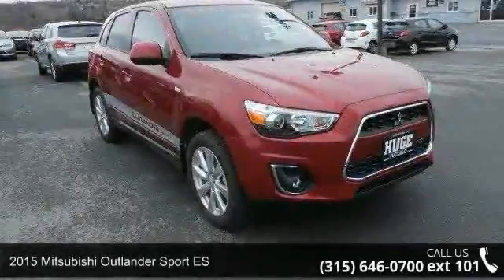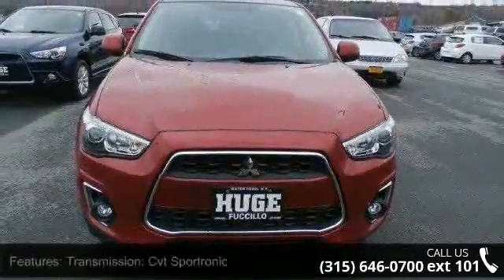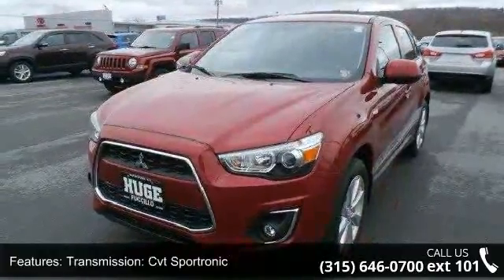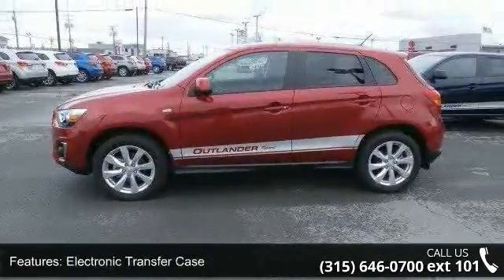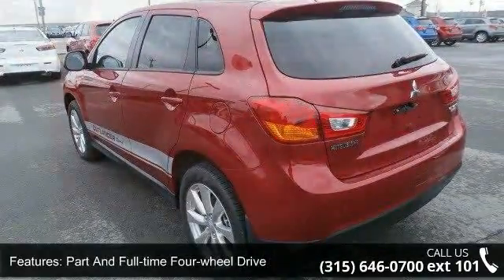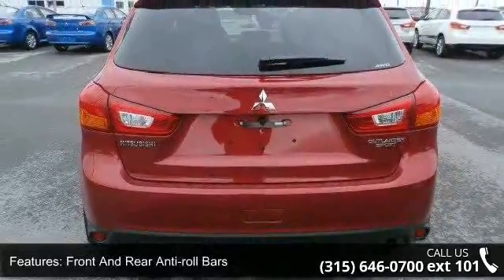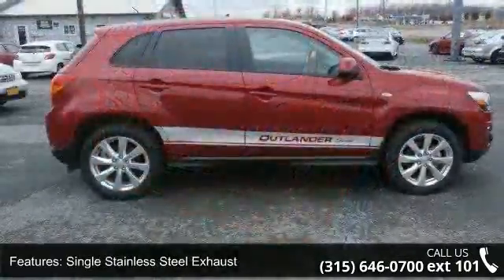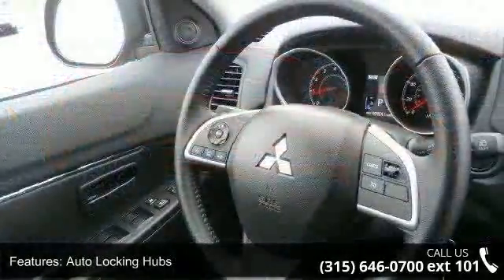2015 Mitsubishi Outlander Sport ES - Fuccillo Mitsubishi ...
2015 Mitsubishi Outlander Sport ES Condition: Used Mileage: 541 Transmission: Variable Exterior Color: Red Interior Color: Gray Doors: 4 Stock: 5960P Cylinders: 4